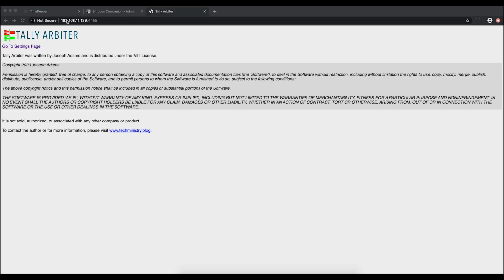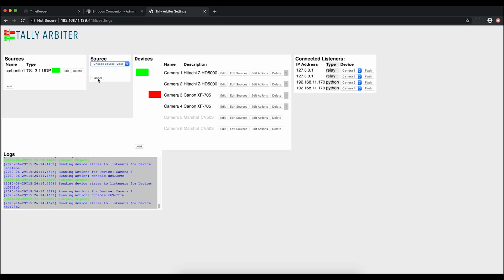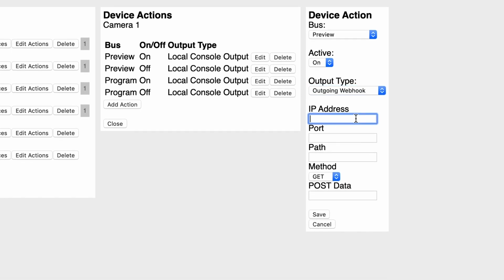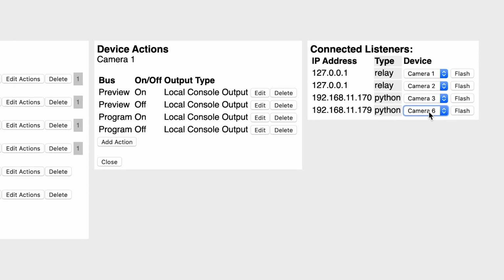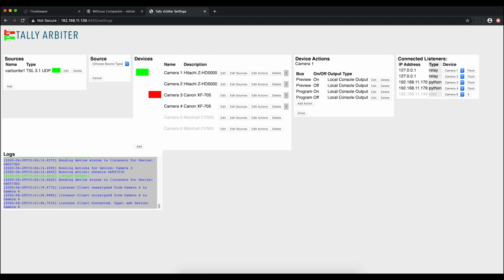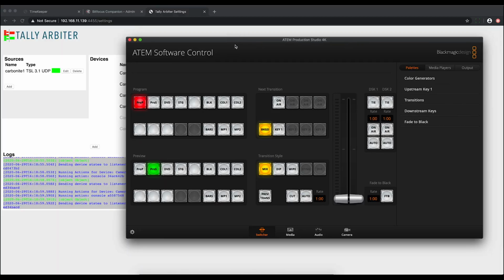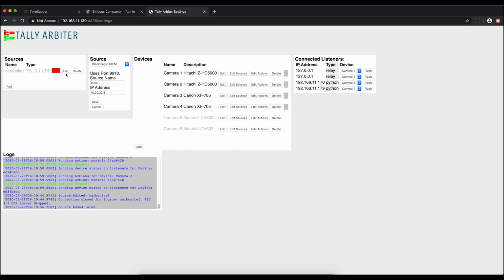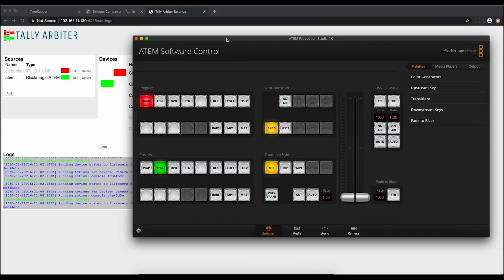Wireless Camera Tally using Raspberry Pi Zeros, python, node.js and Tally Arbiter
Tally Arbiter is software that allows you to combine incoming tally data from multiple sources such as TSL UMD 3.1, Blackmagic ATEM, OBS Studio, VMix, Roland Smart Tally, etc. and arbitrate the bus state across all of the sources so that devices like cameras can accurately reflect tally data coming from those multiple locations without each device having to be connected to all sources simultaneously.

More information can be found at techministry.blog.